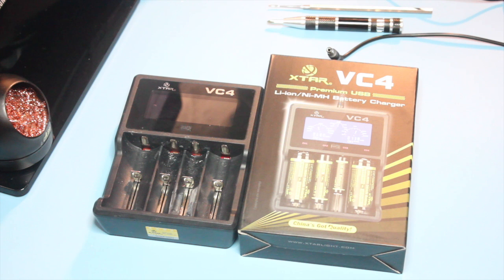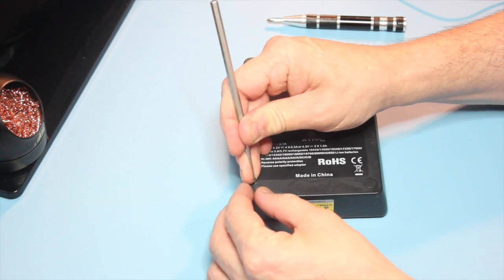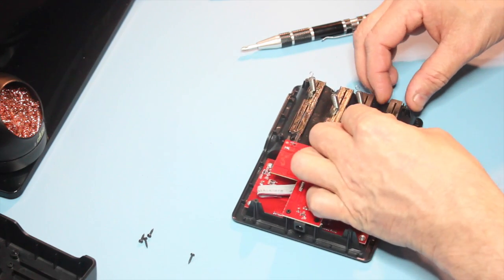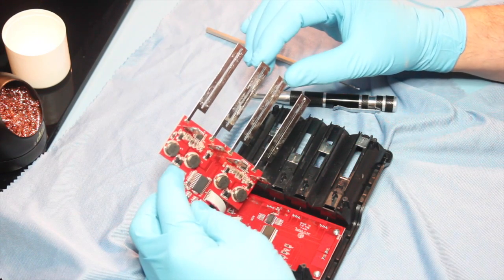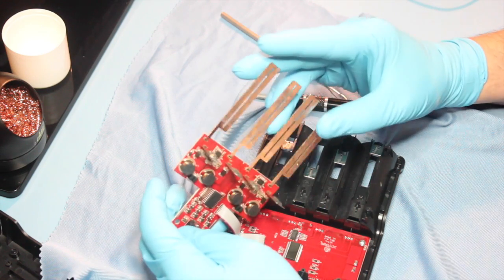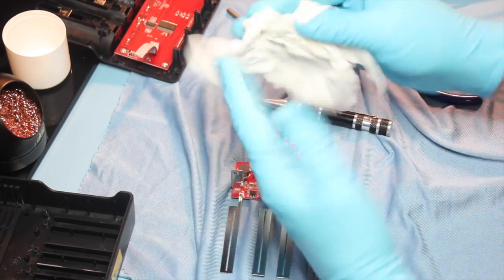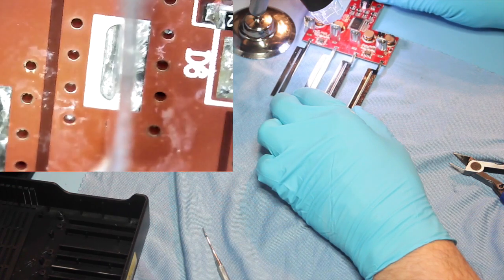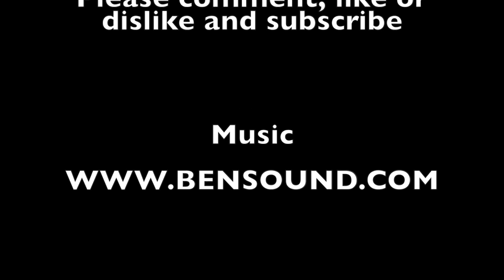Steve'll Fix It S02-E03 - XTAR VC4 Battery Charger Electrolyte Damage Repair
An 18650 vented it's bodily fluids into my new charger and made it go all funny. Here's a repair using only an ultrasonic cleaner... And some tools.